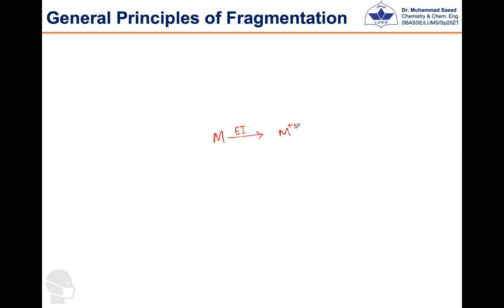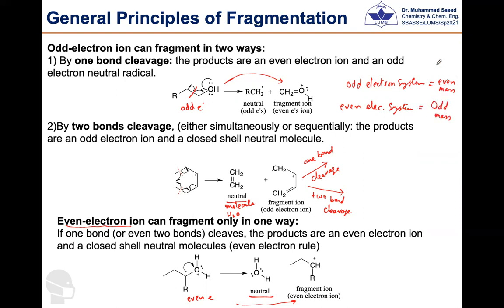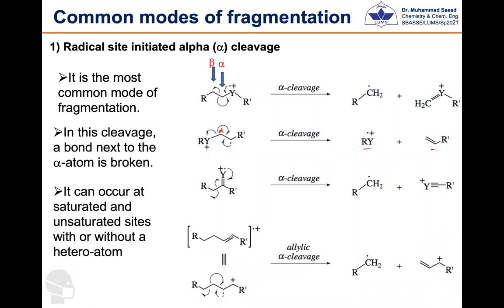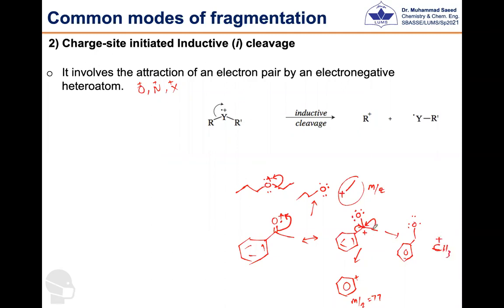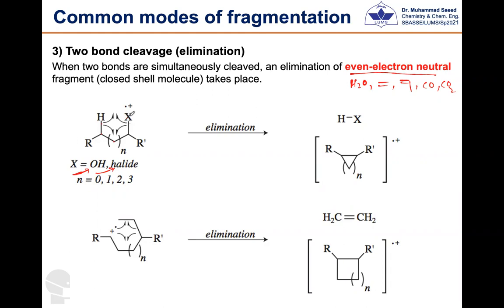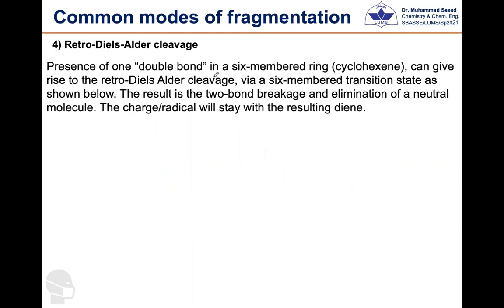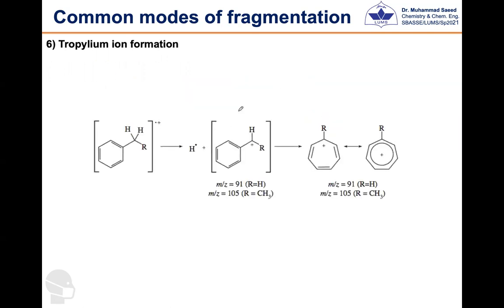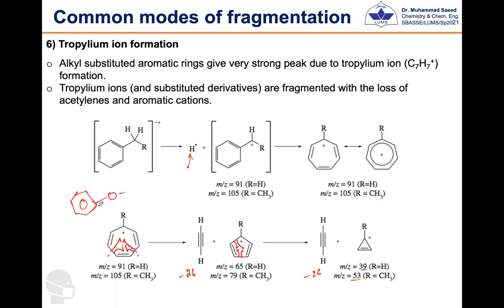Lecture16: Mechanisms of fragmentations in mass spectrometry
Fragmentation patterns in mass spectrometry. Six fundamental mechanisms by which an ion can undergo fragmentation.